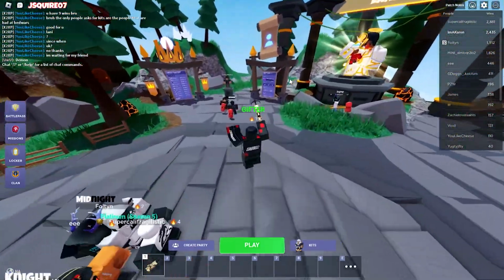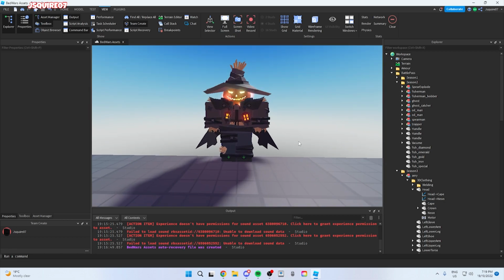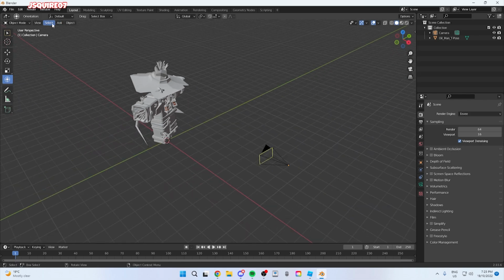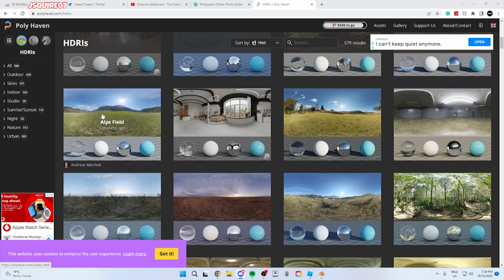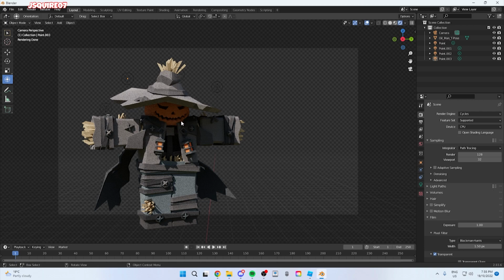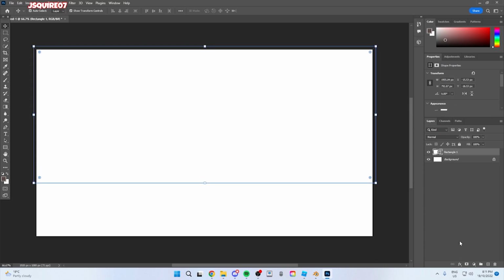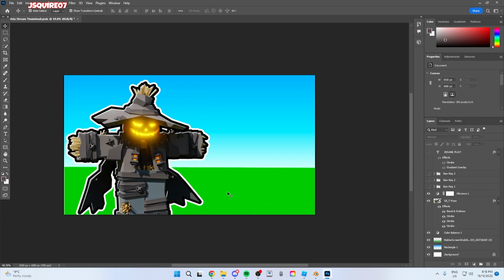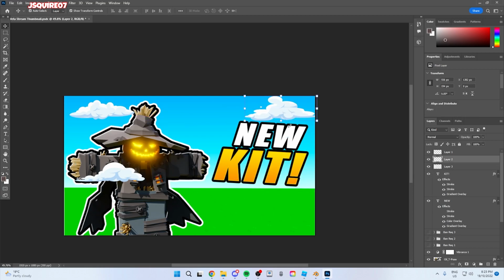How To Make INSANE BedWars Thumbnails! Tutorial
Make sure you Like the video for more Epic Content